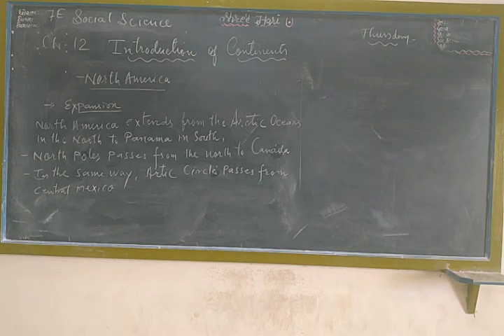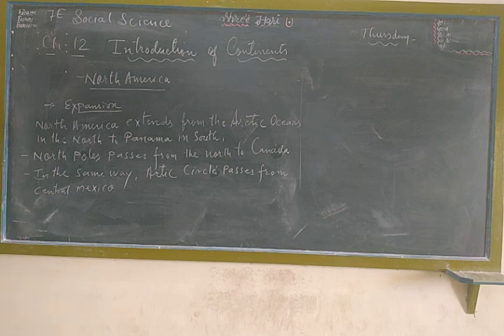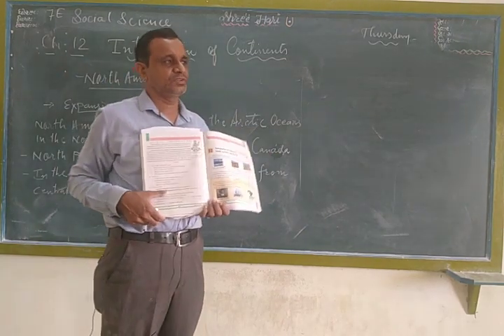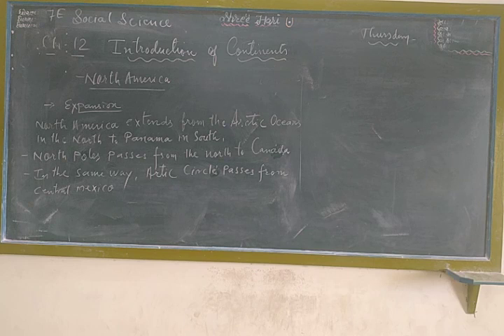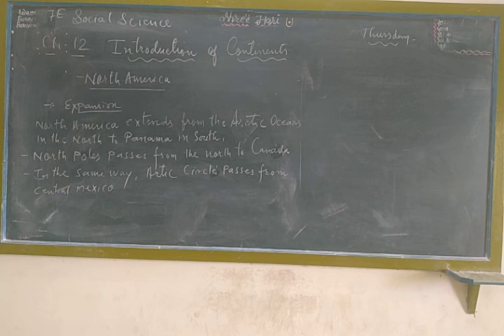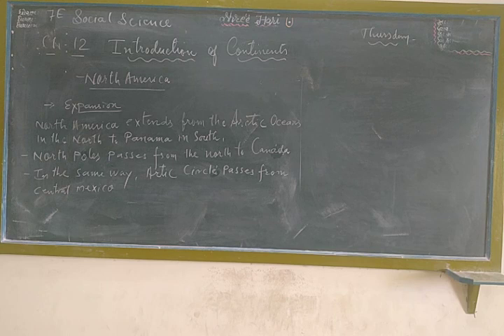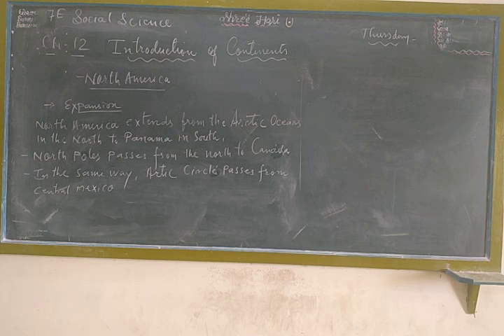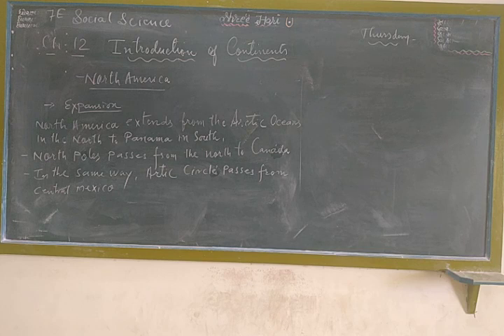STD 7 Em SS Ch-12 Part 1